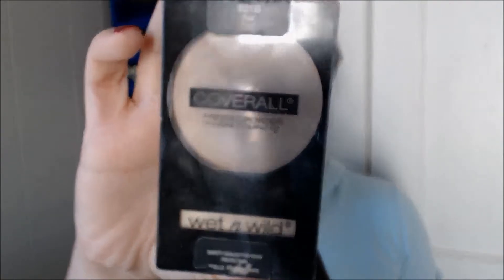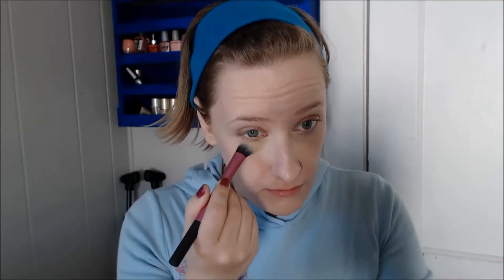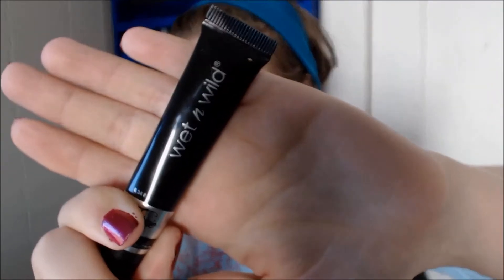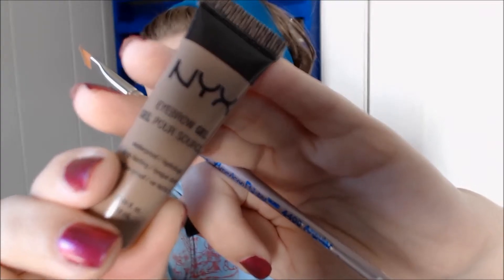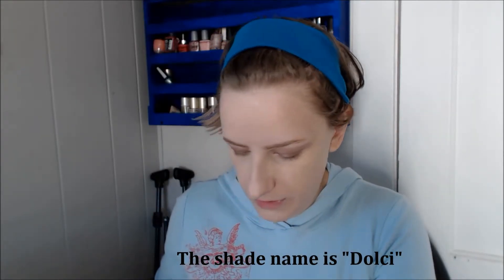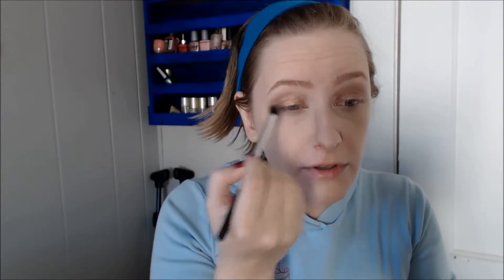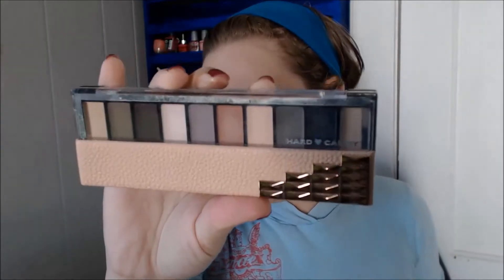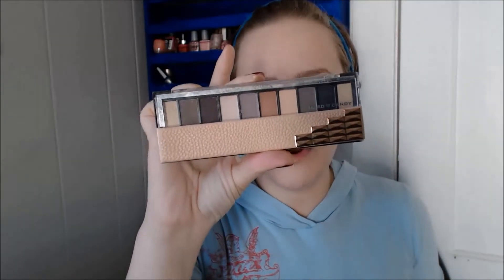2015 Favorites - Get Ready With Me Style!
Skip to 1:53 to skip intro. (I'll only be a little offended ;) )

Hey everybody! I know I'm a little later with my 2015 favorites but here they are! I'm going through the year's favorites "get ready with me" style so you can see them all in action. I hope you enjoy the video and, please, let me know what some of your 2015 favorites were (makeup related or not)!

Thank you so much for tuning in and, even though it hasn't been the full year, thank you for making my youtube experience so far so wonderful. I hope 2016 kicks some serious ass for us all!